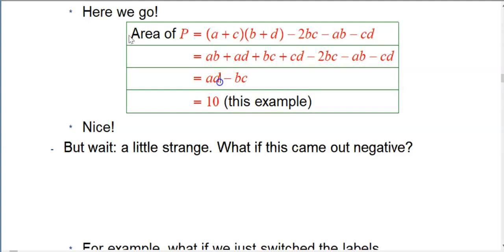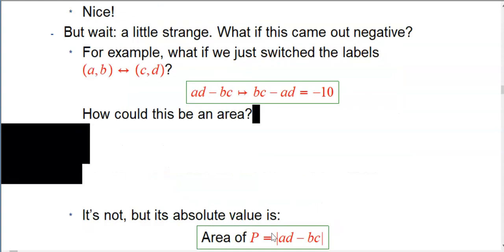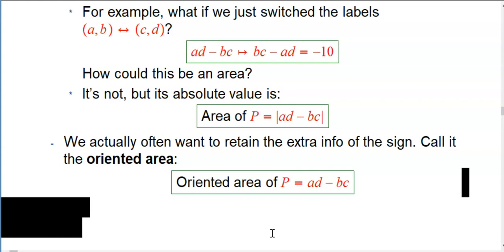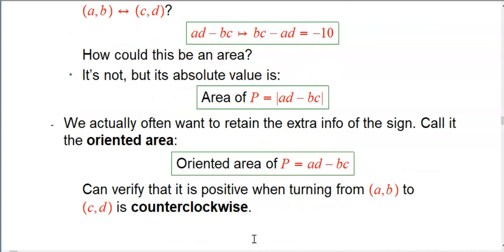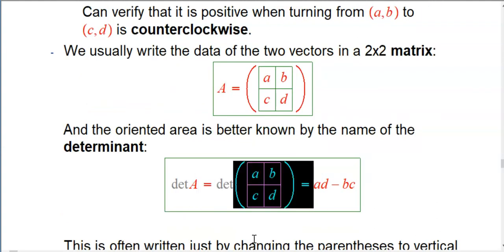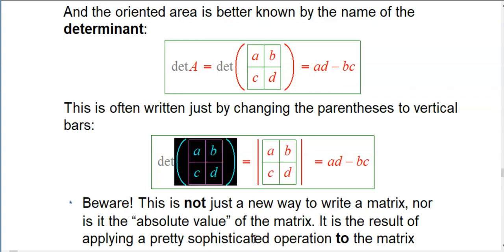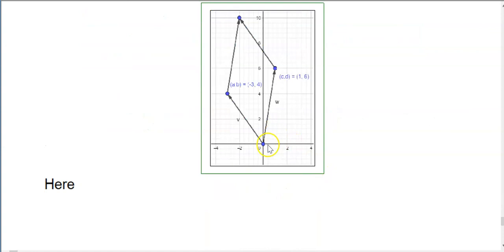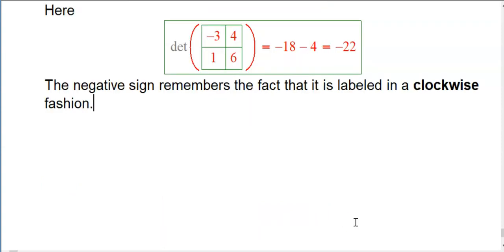Parallelogram Area Intro (Part 2)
Continuation, focusing on the significance of the sign of the calculation and then introducing notation and nomenclature.